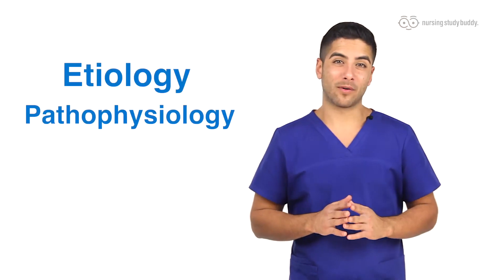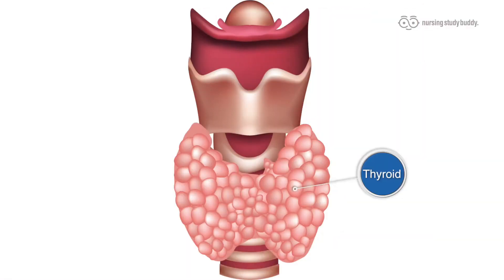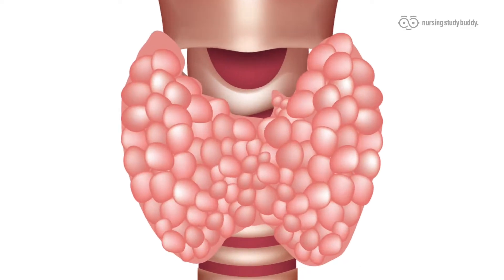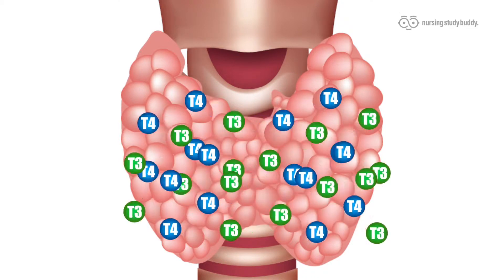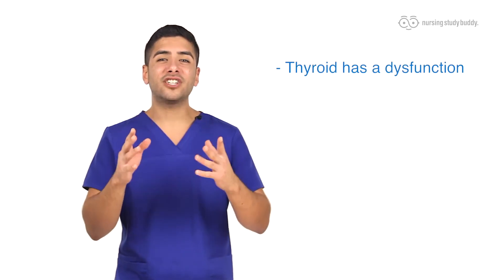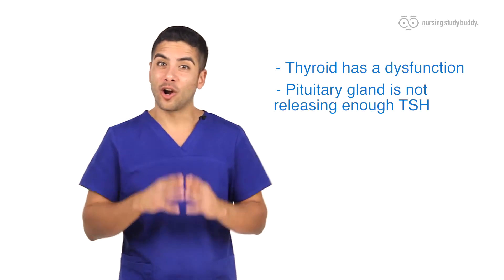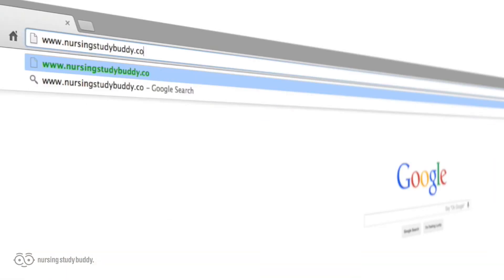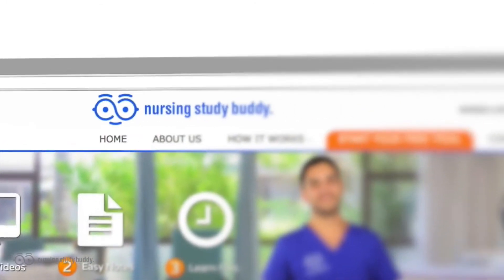Hypothyroidism - Nursing Study Buddy Video Library